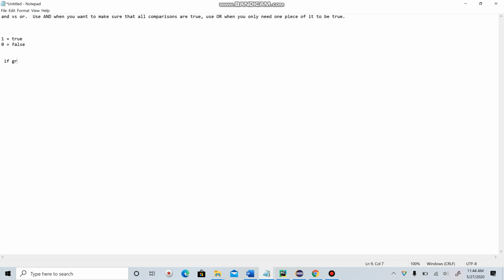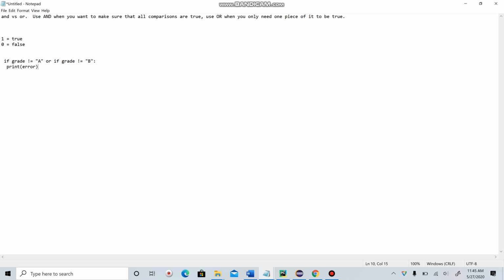A couple of small errors I noticed with AND vs OR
There is a mistake I made, it shouldve been if grade != "A" or grade != "B", not "or if"